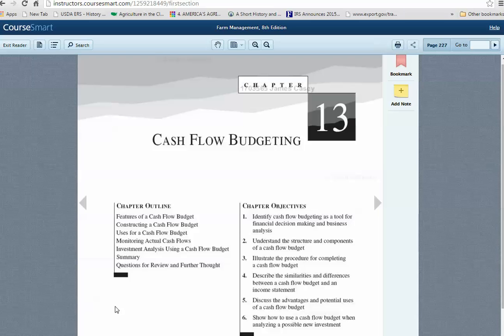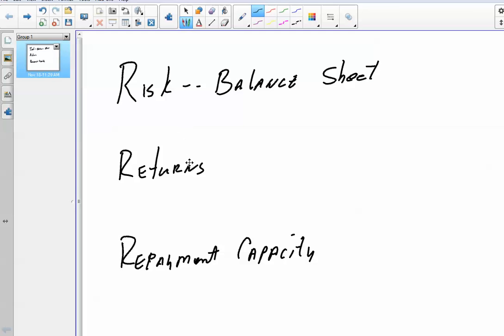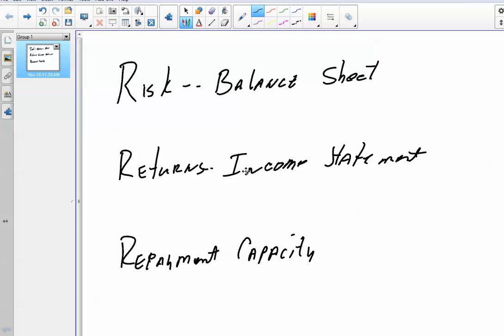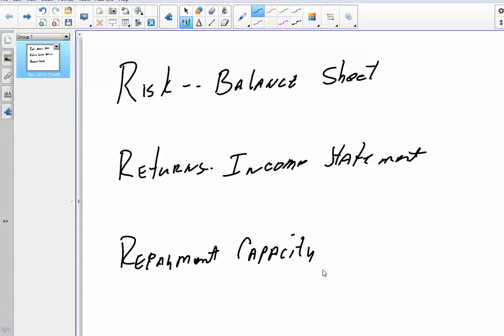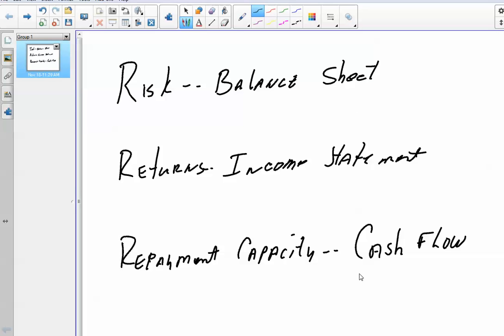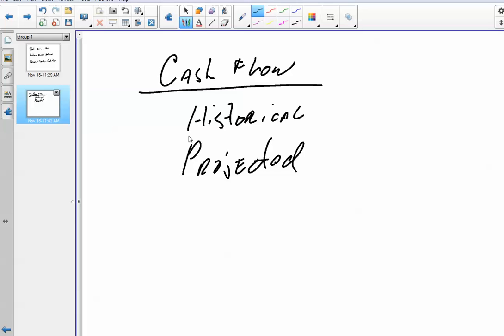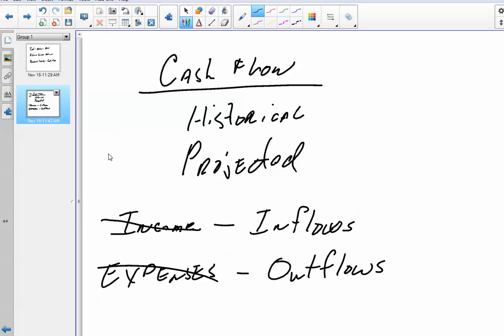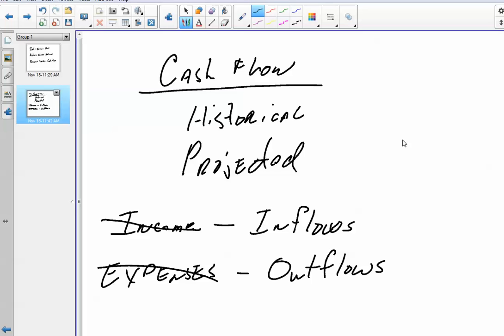Cash Flow Introduction